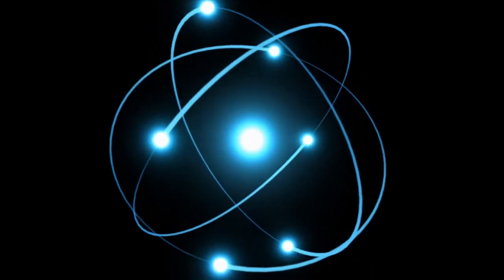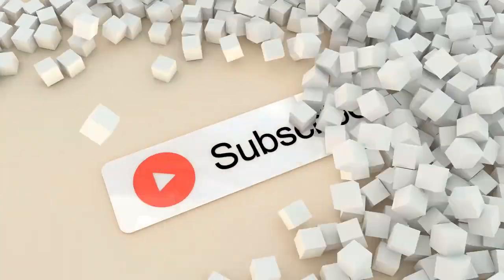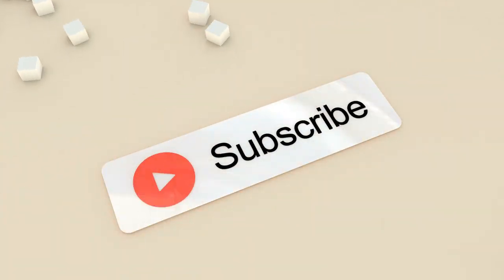Quantum Decoherence: Why the Quantum World Doesn't Show Up in Daily Life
Ever wondered why quantum oddities like superposition vanish in the everyday world? Dive into the fascinating world of Quantum Decoherence. Discover how interactions with the environment cause quantum particles to lose their strange behaviors and transition into the definite states we see around us. Through simple analogies and clear explanations, uncover the bridge between the quantum and classical realms.